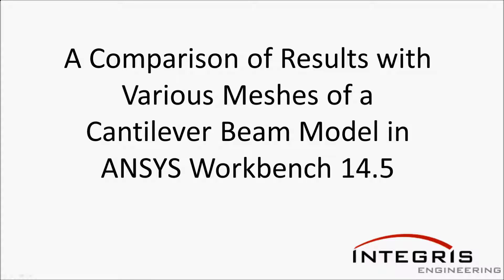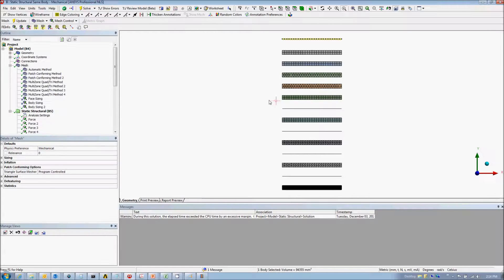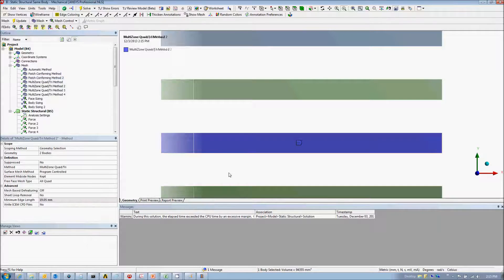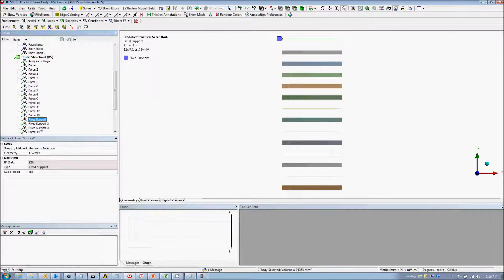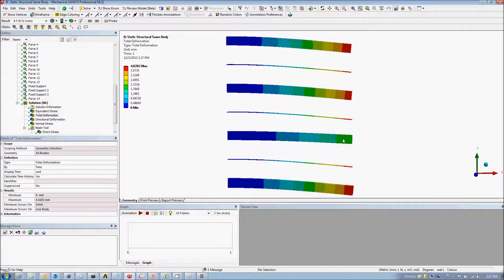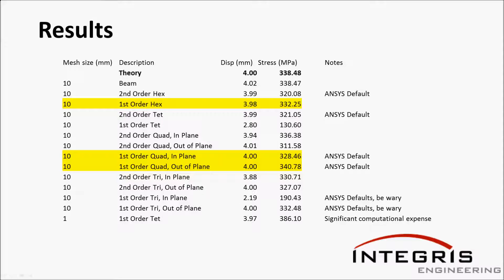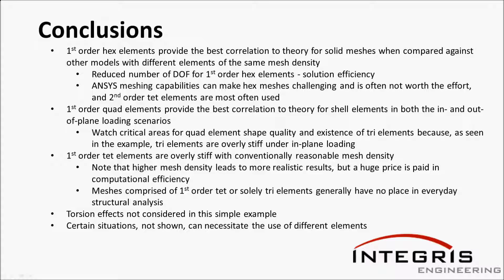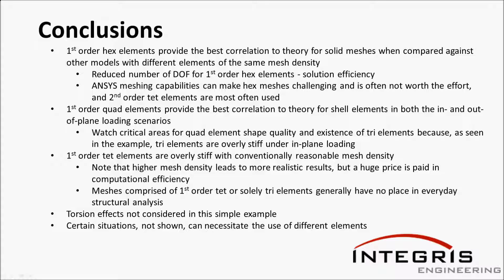Beam Element Types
A cantilever beam model is used to provide a comparison between a classical textbook solution and multiple element types using ANSYS Workbench 14.5. This example highlights the problems of using first order tetrahedral and triangular elements.